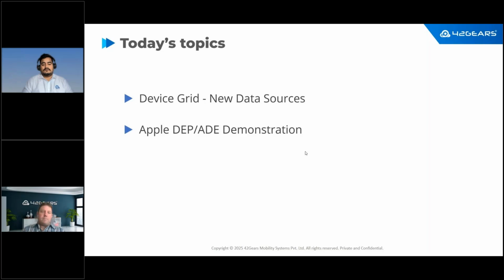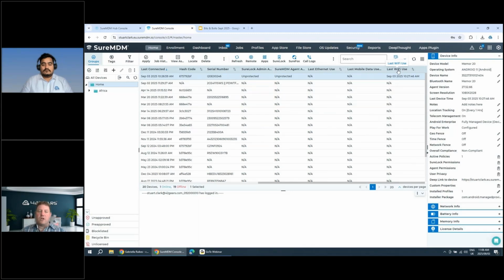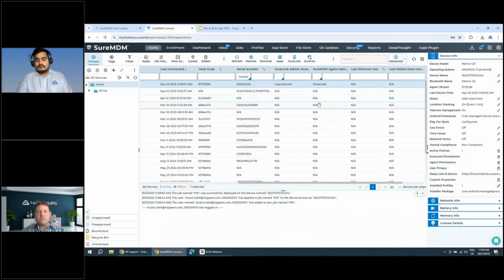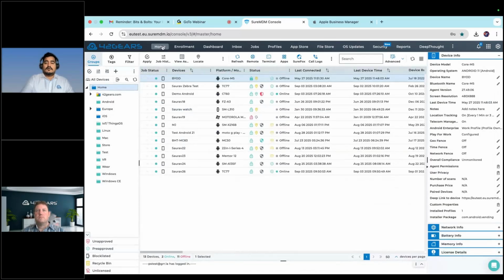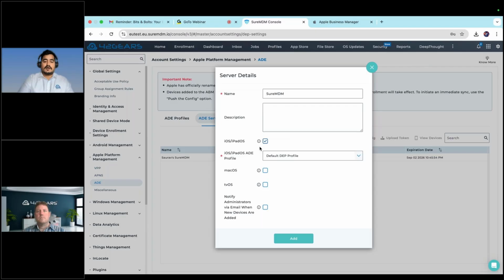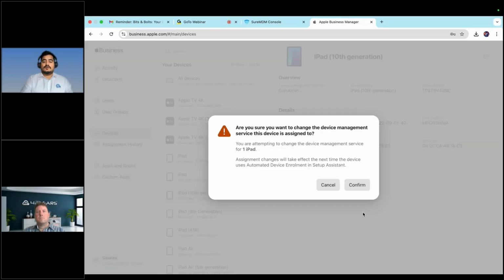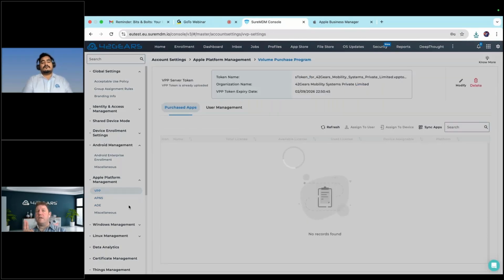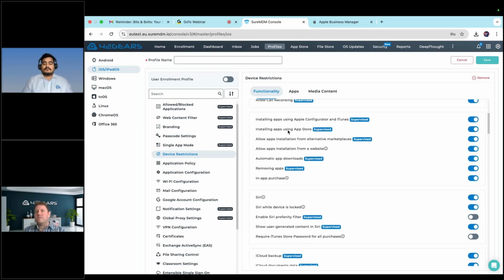Bits & Bolts | EMEA | Episode 29: Exploring SureMDM Updates and Apple Device Enrollment (ADE/DEP)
In this episode of Bits & Bolts, Stuart Clark (Africa Territory Manager) and Saurav Kumar (Senior Technical Consultant – EU & Africa) walk you through the latest SureMDM enhancements and the simplest way to enroll Apple devices using ADE (Automated Device Enrollment) — formerly known as DEP.

👨‍💻 Here’s what you’ll learn:
a. New SureMDM Device Grid Enhancements – track last connectivity via Ethernet, Wi-Fi, or Mobile Data.

b. How to ensure device protection with SureLock and SureMDM agent passwords.

c. A step-by-step demo on configuring Apple ADE profiles, supervision setup, and linking with Apple Business Manager.

d. Key differences between ADE and Google Zero-Touch enrollment.

e. Understanding supervised devices and best practices for Apple device configuration.

💡 Whether you’re a partner, IT admin, or enterprise mobility specialist, this session delivers hands-on insights to simplify Apple device management and strengthen your MDM strategy.